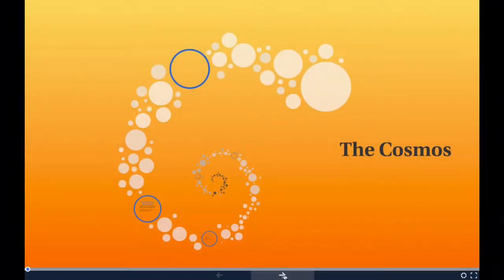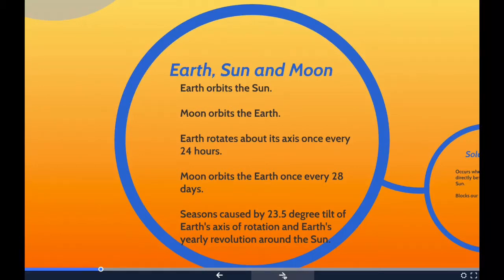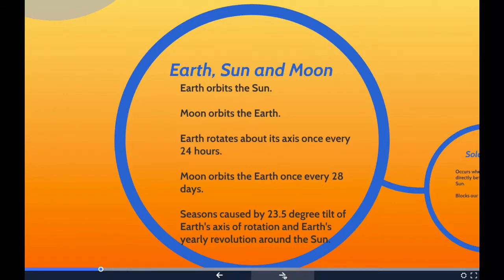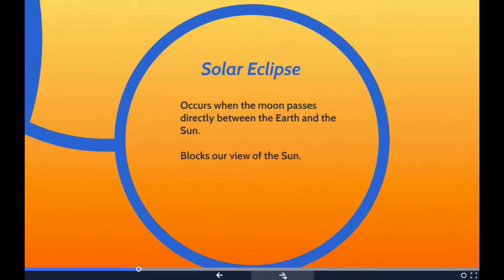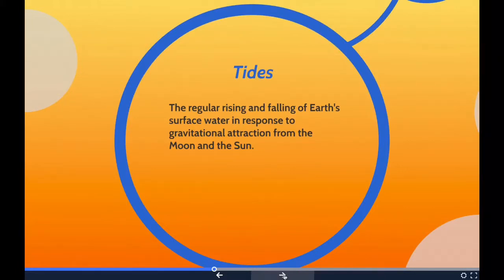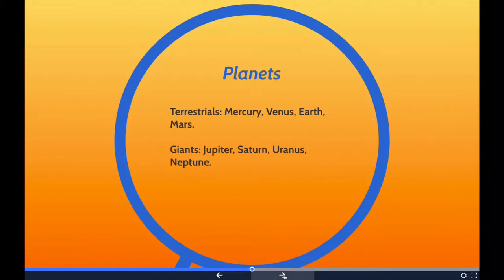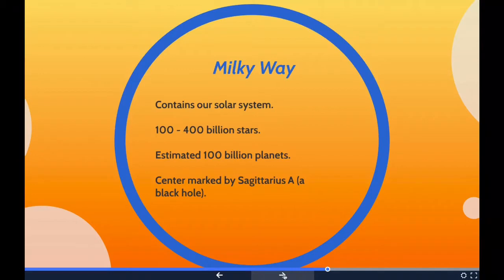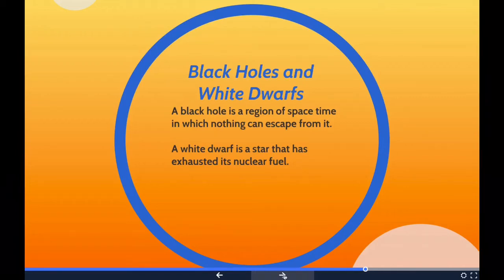GED Science - The Cosmos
The Big Bang theory is the prevailing cosmological model for the universe from the earliest known periods. The theory was born of the observation that other galaxies are moving away from ours at great speed, in all directions, as if they had been propelled by an ancient explosive force.

Planets
There are four terrestrial planets and they are Mercury, Venus, Earth and Mars. A terrestrial planet is primarily made of rock and metal.

The outer planets are Jupiter, Saturn, Uranus and Neptune.

Discovered in 1930, Pluto was long considered our solar system's ninth planet. But after the discovery of similar intriguing worlds deeper in the Kuiper Belt, Pluto was reclassified as a dwarf planet.

 Asteroids are minor planets, especially those of the inner Solar System. The larger ones have also been called planetoids. The most common asteroid is the C-type. The C-type asteroid is distinguished by a very low albedo because their composition includes a large amount of carbon (in addition to rocks and minerals).

 An ice giant is a giant planet composed mainly of elements heavier than hydrogen and helium, such as oxygen, carbon, nitrogen, and sulfur. There are two known ice giants in the Solar System (Uranus and Neptune).

Earth and Moon
The Moon is about 400 times smaller than the Sun, but it also just happens to be about 400 times closer. The result is that from Earth, they appear to be the same size. Its orbit around Earth takes the Moon directly between Earth and the Sun.

The Moon is moving approximately 3.8 cm away from our planet every year. It is estimated that it will continue to do so for around 50 billion years. There are two bulges in the Earth due to the gravitational pull that the Moon exerts. The bulges move around the oceans as the Earth rotates, causing high and low tides around the globe. The Moon has much weaker gravity than Earth, due to its smaller mass, so you would weigh about one sixth (16.5%) of your weight on Earth. The fact that the Moon has no atmosphere means that the surface of the Moon is unprotected from cosmic rays, meteorites and solar winds, and has huge temperature variations.

Earth completes one full revolution around the Sun in 365 days, or one year.

Approximately 29½ days elapse from one full moon to the next.

Tides are periodic rises and falls of large bodies of water.

Tides are caused by the gravitational interaction between the Earth and the Moon. The gravitational attraction of the moon causes the oceans to bulge out in the direction of the moon.

During a solar eclipse, the moon passes between the Earth and Sun, cutting off the Sun's light. A lunar eclipse occurs when the Moon passes directly behind the Earth into its shadow.

The Sun
The Sun should expect to last for about 10 billion years. It currently has been around for a little less than 5 billion years, so we are still good for a while.

The Sun is mostly composed of hot gas. Most of this gas is hydrogen (about 70%) and helium (about 28%). Carbon, nitrogen and oxygen make up 1.5% and the other 0.5% is made up of small amounts of many other elements such as neon, iron, silicon, magnesium and sulfur.

It is important to know that Earth and the Sun are both stars. A planet is an object that orbits a star, and the Moon orbits the Earth, which is a star.

White Dwarfs

When they reach the end of their long evolutions, smaller stars—those up to eight times as massive as our own sun—typically become white dwarfs. White dwarfs are stars that have burned up all of the hydrogen they once used as nuclear fuel. As the star condenses and compacts, it heats up even further, burning the last of its hydrogen and causing the star's outer layers to expand outward. At this stage, the star becomes a large red giant.

A Black Hole

A black hole is a place in space where gravity pulls so much that even light cannot get out. The gravity is so strong because matter has been squeezed into a tiny space. Because no light can get out, people can't see black holes.

The Milky Way
The Milky Way has four main spiral arms: the Norma and Cygnus arm, Sagittarius, Scutum-Crux, and Perseus. The Orion Arm is a minor spiral arm of the Milky Way and is 3,500 light-years across and approximately 10,000 light-years in length. The Solar System, including the Earth, lies within the Orion Arm.

The Galactic Center is the rotational center of the Milky Way. There is strong evidence consistent with the existence of a supermassive black hole at the Galactic Center of the Milky Way.